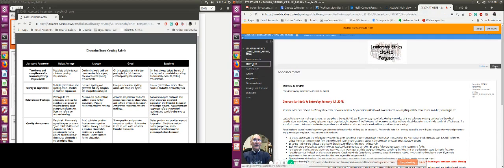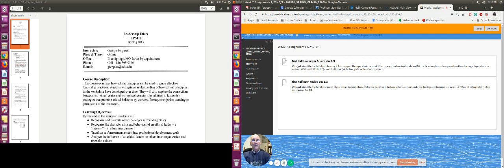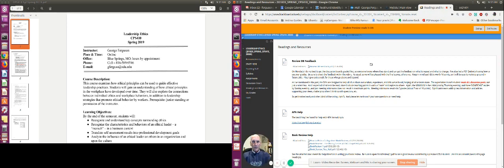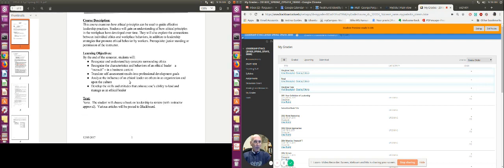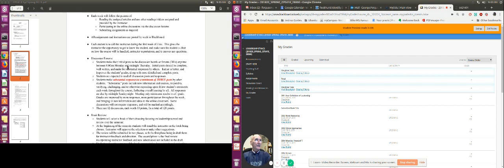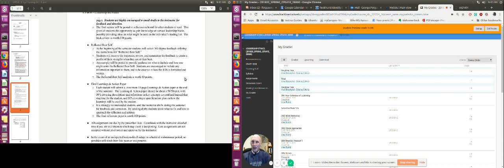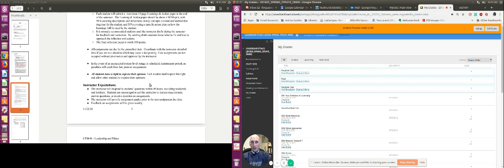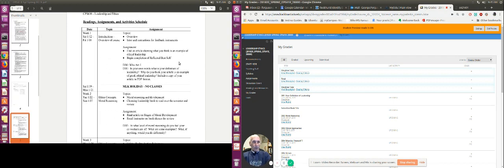CPD410 Syllabus Review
16 week syllabus review